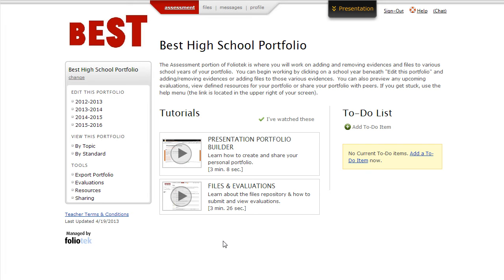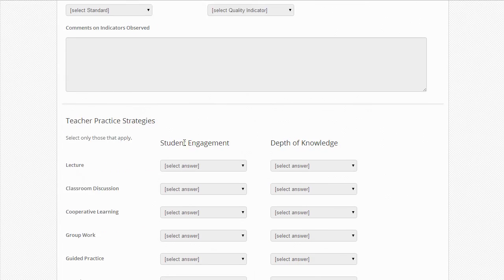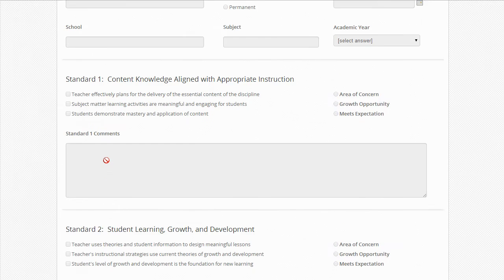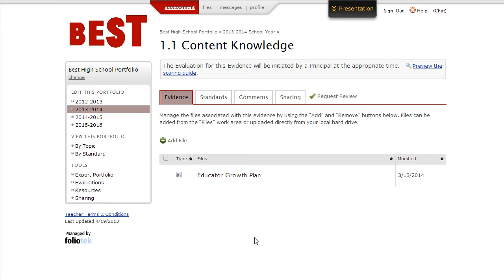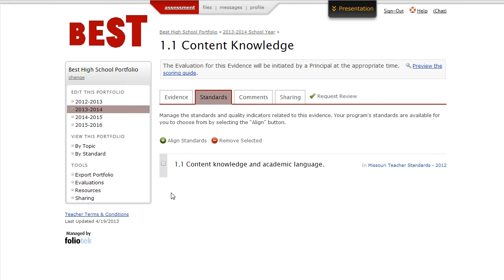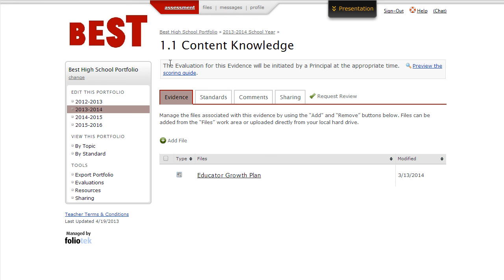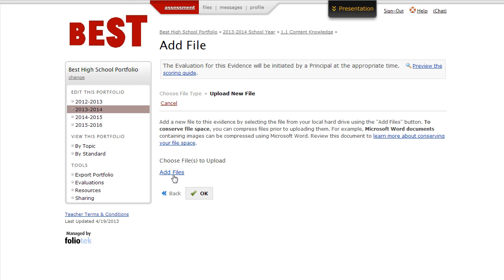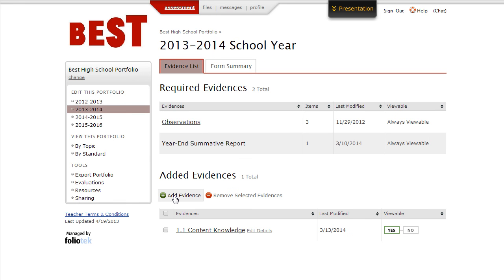EES Teacher Video